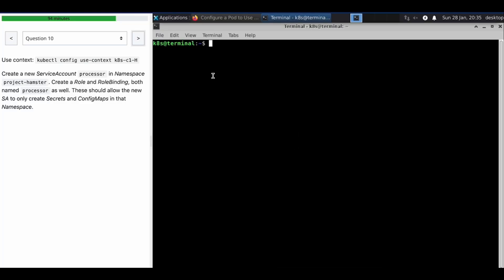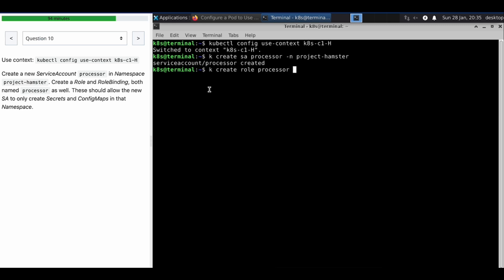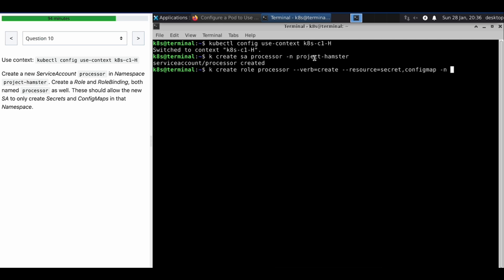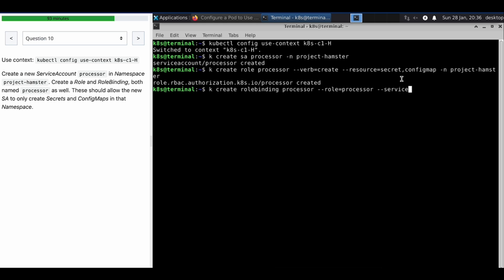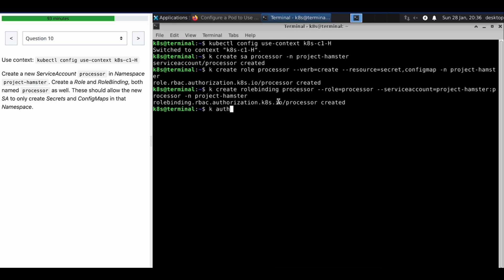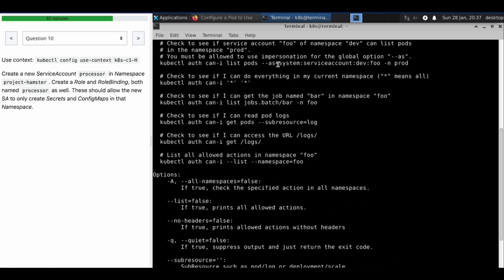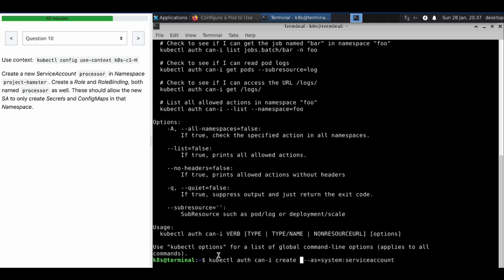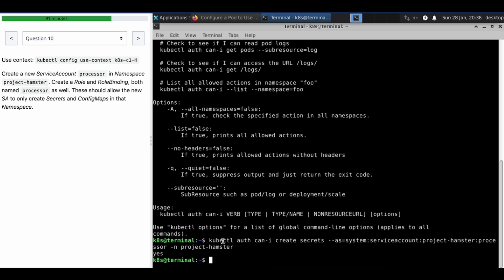CKA Mock Question 10 | CKA Mock Questions Series | Certified Kubernetes Administrator| TechWiseRahul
Welcome to the tenth instalment of our "CKA Mock Questions Series"! In this video, we'll tackle a fundamental question on understanding Kubernetes architecture, a crucial topic for the Certified Kubernetes Administrator (CKA) exam. Watch as we break down the question, provide step-by-step solutions, and offer valuable insights to help you build a solid foundation in Kubernetes. Whether you're gearing up for the CKA exam or eager to deepen your Kubernetes expertise, this video is your gateway to success.
Kubernetes CKA Exam Questions
REAL CKA Exam Questions to Practice and Pass the Certified Kubernetes Administrator Cert!

Upgrade Kubernetes Cluster with Kubeadm in 2024: Step-by-Step Guide | CKA | CKS | TechWiseRahul